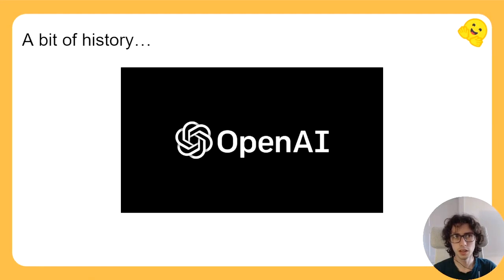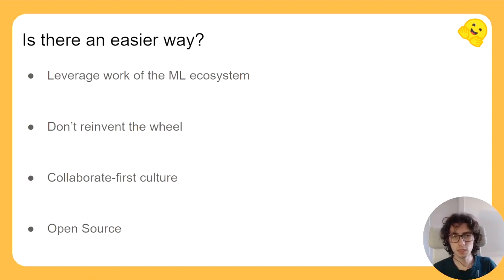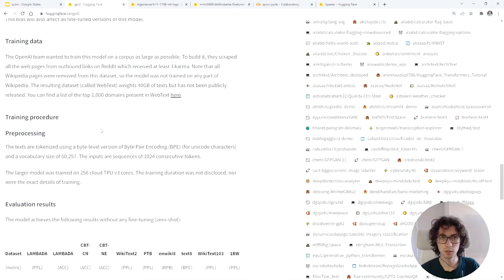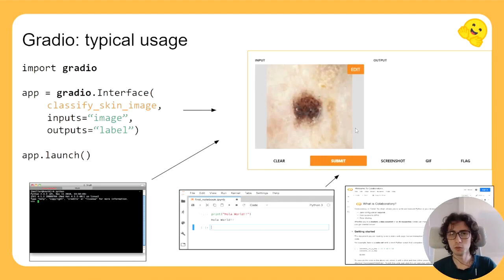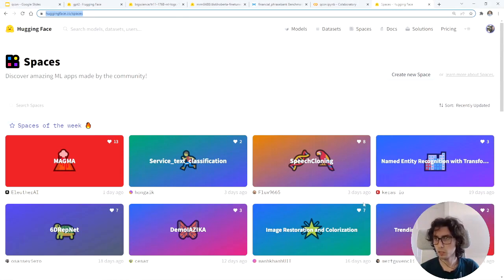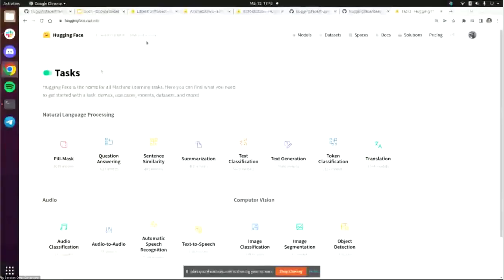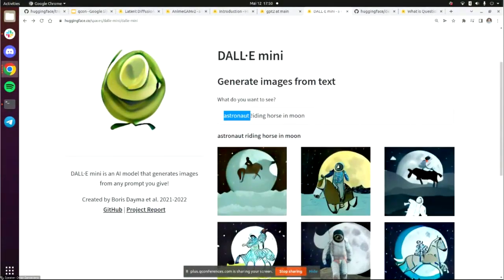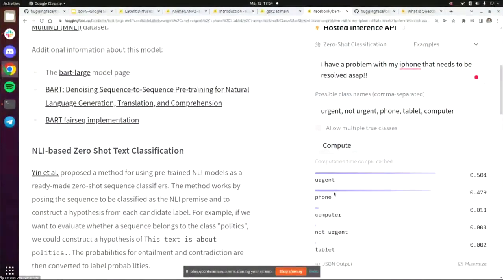Open Machine Learning: ML Trends in Open Science and Open Source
Omar Sanseviero discusses the trends in the ML ecosystem for Open Science and Open Source, the power of creating interactive demos using Open Source libraries and BigScience.